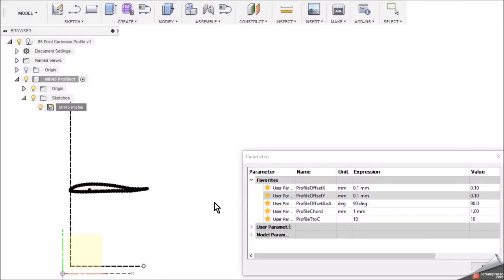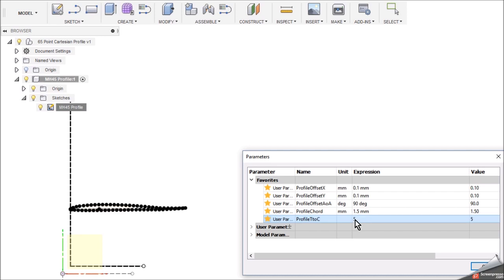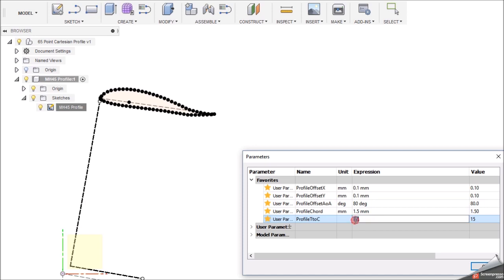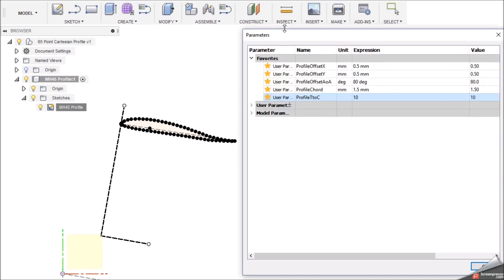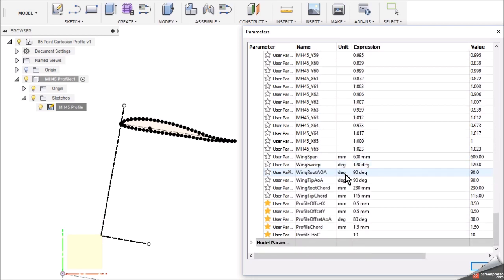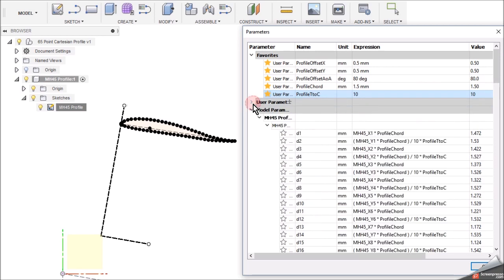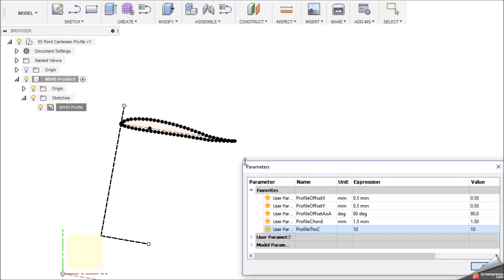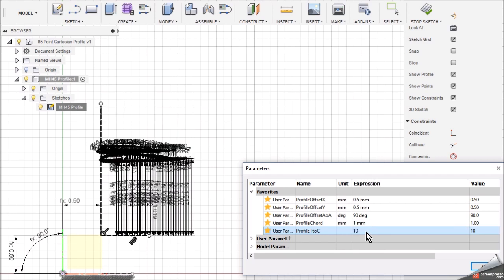How to create Parametric Aerofoils in Fusion 360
A short video to show how I generate an aerofoil section parametrically from Cartesian data in Fusion 360.